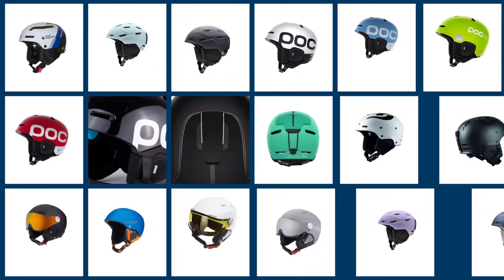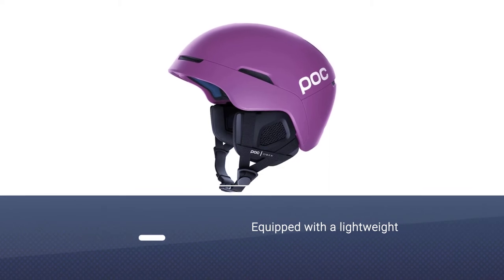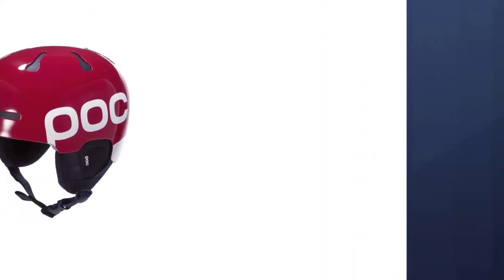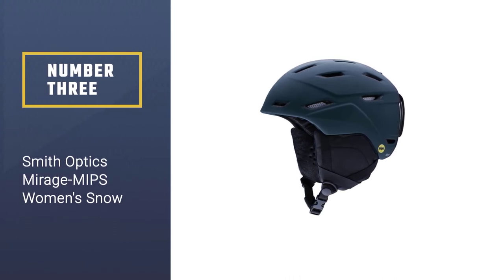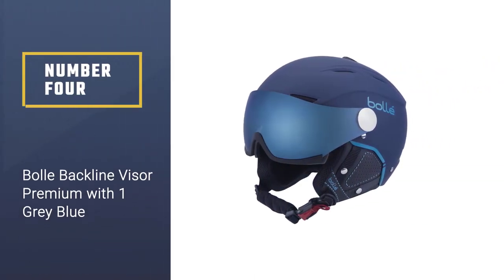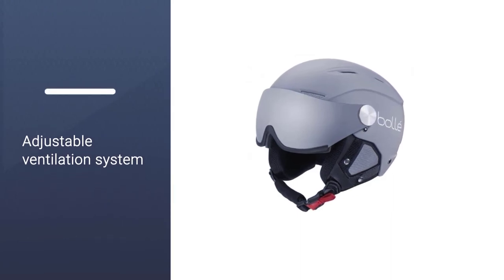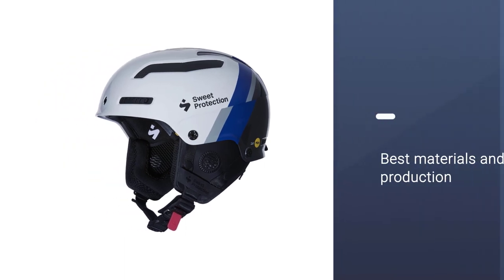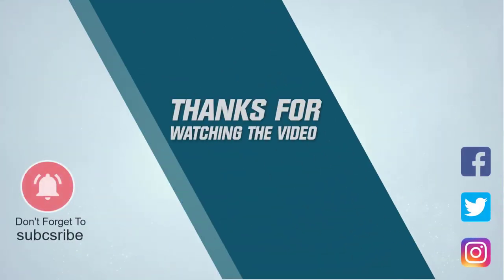Top 5 Best Women's Ski Helmet [Review] - Women’s Snow Helmet [2023]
Best Women's Ski Helmet featured in this Video:
NO. 1. POC Obex Spin Snowboard and Ski Helmet
NO. 2. POC Auric Cut Backcountry Spin
NO. 3. Smith Optics Mirage-MIPS Women's Snow Helmet
NO. 4. Bolle Backline Visor Premium with 1 Grey Blue
NO. 5. Sweet Protection Grimnir II TE MIPS Ski

🕝Timestamps🕝
0:06- Introduction
0:17- POC Obex Spin Snowboard and Ski Helmet
1:01 - POC Auric Cut Backcountry Spin
1:41 - Smith Optics Mirage-MIPS Women's Snow Helmet
2:20 - Bolle Backline Visor Premium with 1 Grey Blue
3:03 - Sweet Protection Grimnir II TE MIPS Ski

What Is a Best Women's Ski Helmet?
They have specific features such as ear coverage, moisture-wicking liners, and temperature-sensitive materials. Shell: The shell, or outer layer of the helmet, is a rigid surface (typically ABS high-impact plastic) that can help protect the head against sharp objects, knocks, and abrasions.

What is the Best Women's Ski Helmet to buy?
If you are looking for the Best Women's Ski Helmet, then you are in the right place. The Product Spy team tries to collect as much information as possible, read lots of user-based reviews, and rank them based on quality, value for the price, the reputation of the manufacturers, etc. Please let us know if you have something in your mind in the comment section.

Best_Women's_Ski_Helmet, POC_Obex_Spin_Snowboard_and_Ski_Helmet, POC_Auric_Cut_Backcountry_Spin.